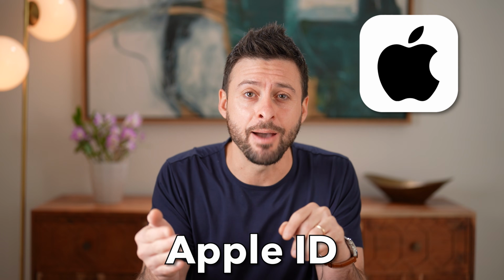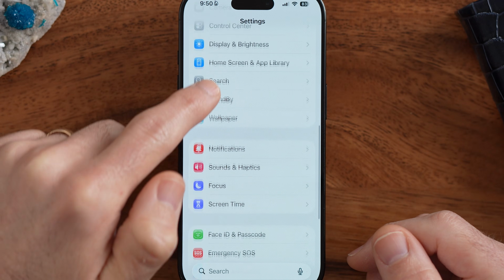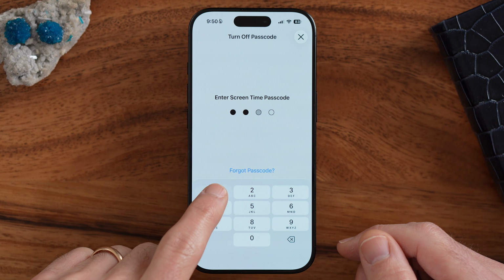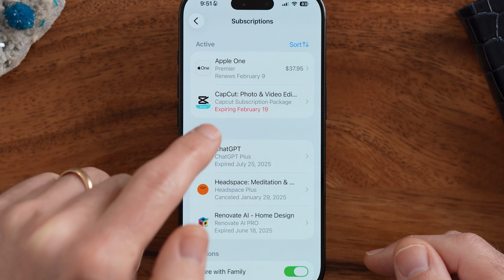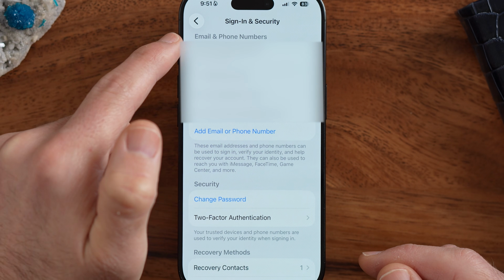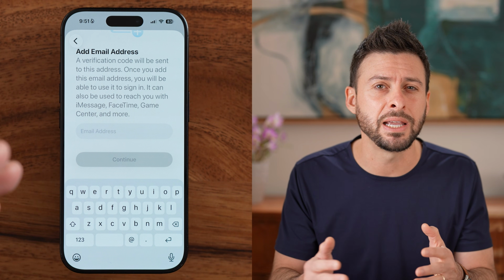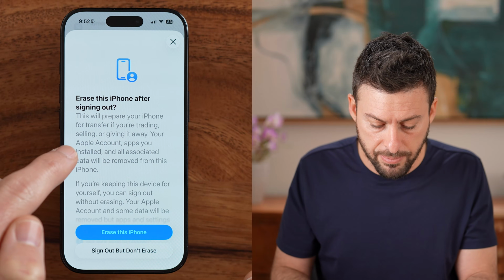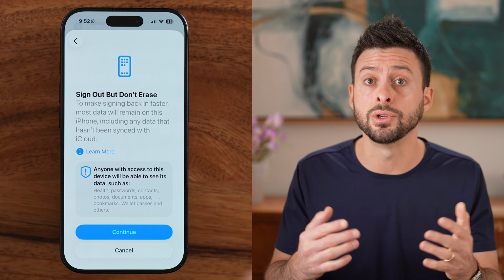How To Change Apple ID On iPhone